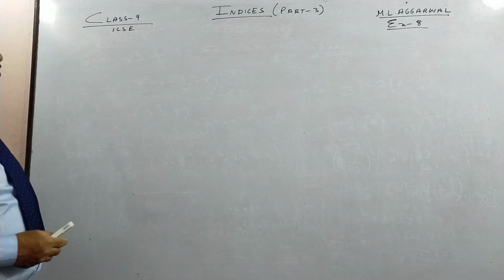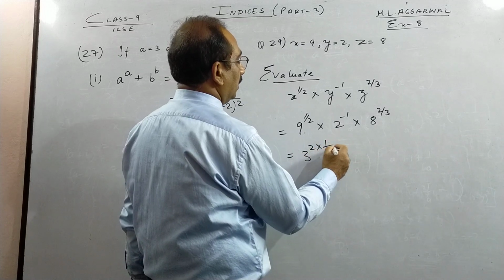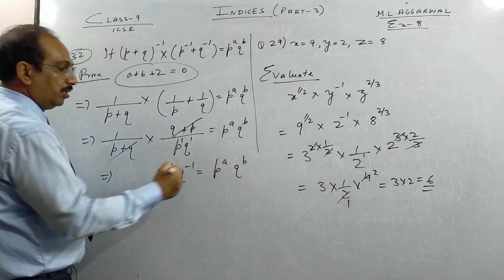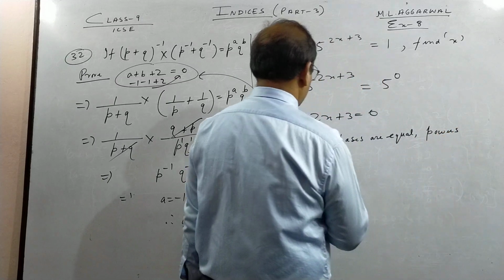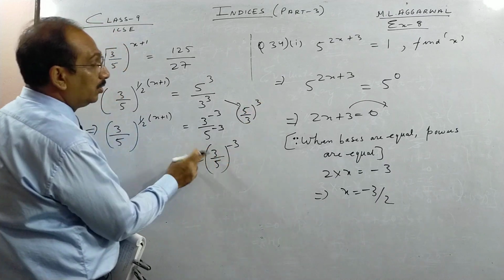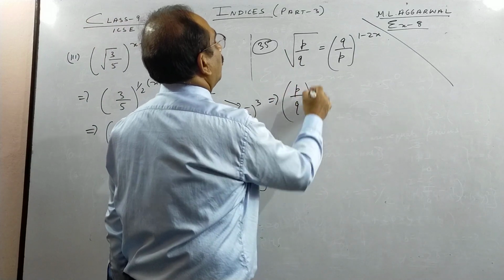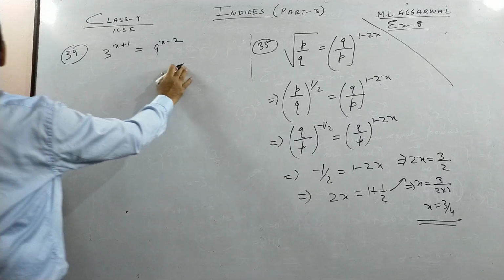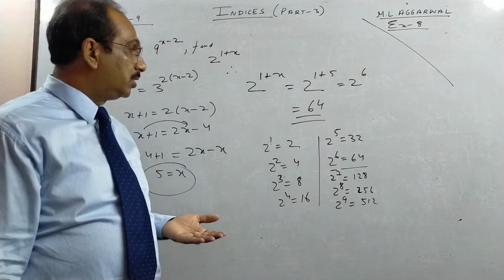Indices ICSE Class 9 Maths Part 3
In the first part of Indices video lessons we see:
Concept
Laws of Indices
1) Product Law
2) Quotient Law
3) Power Law etc.

Simple questions are done to explain the concepts.
Standard questions are solved from
M.  L .AGGARWAL from Questions 27 onwards.
Detailed concept and simple questions are solved in part 1and part  2 of this video.

This is the continuation of the previous videos . If you watch the previous parts of this video before seeing this part you will be able to understand it better.